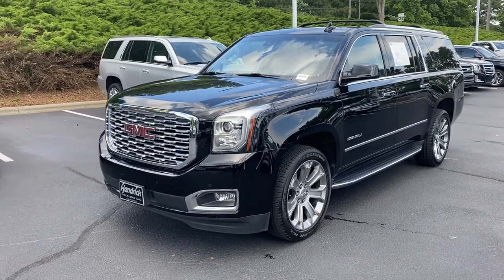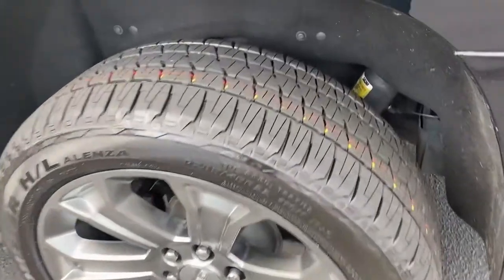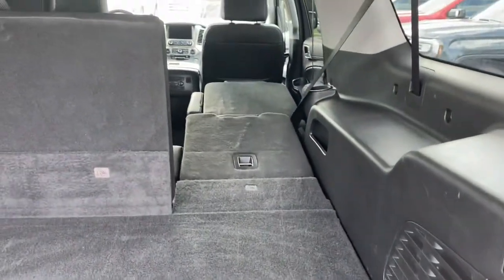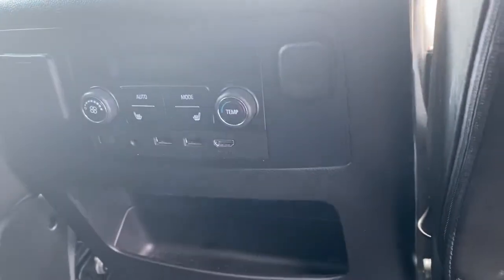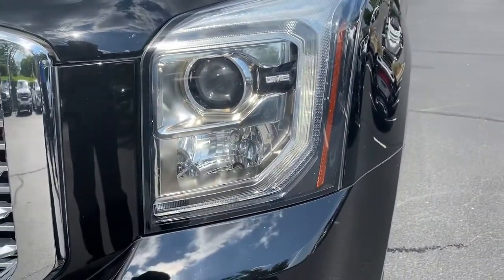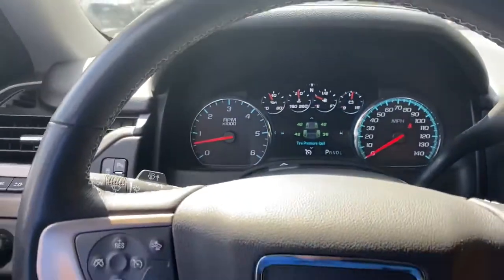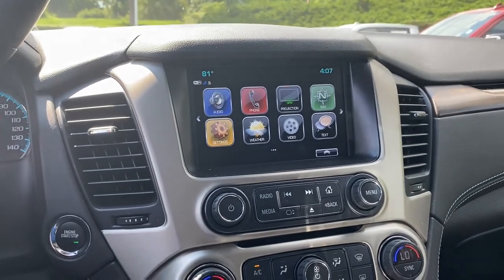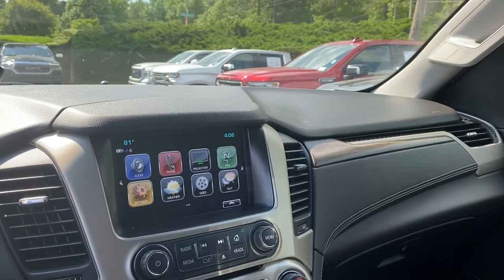2019 GMC Yukon XL Denali